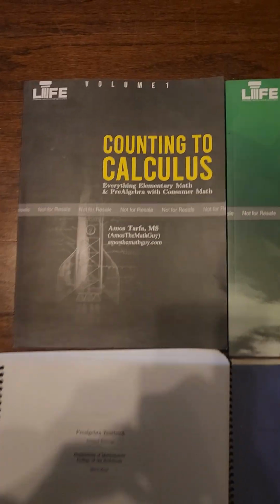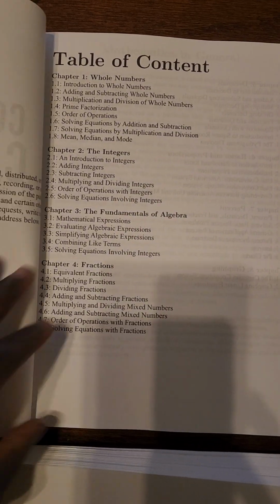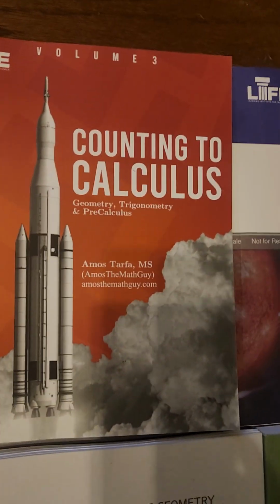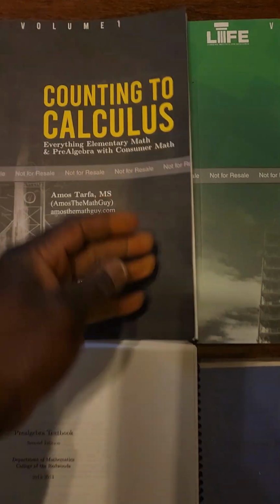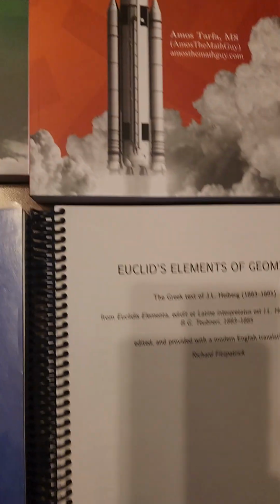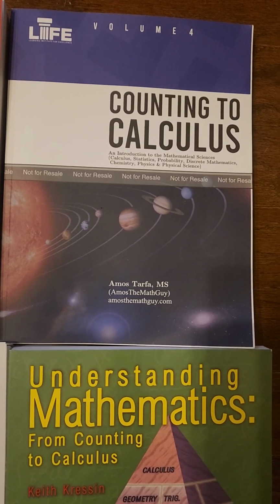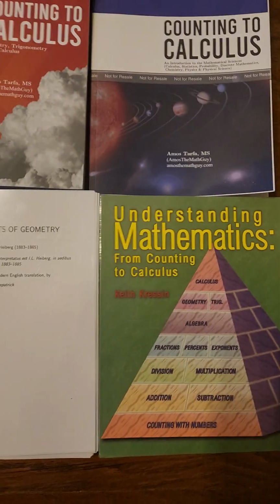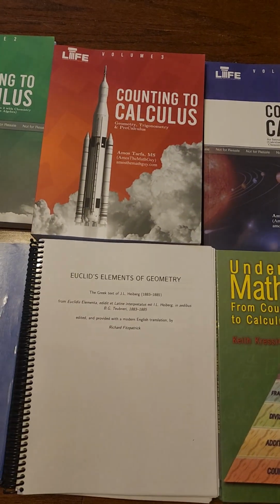Math Resources For Every Student